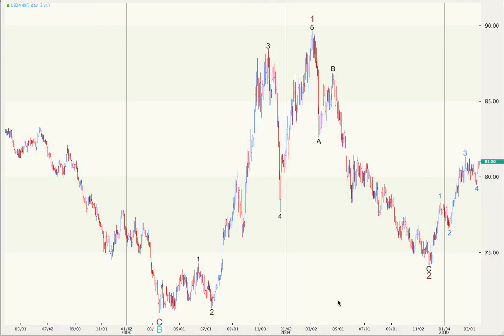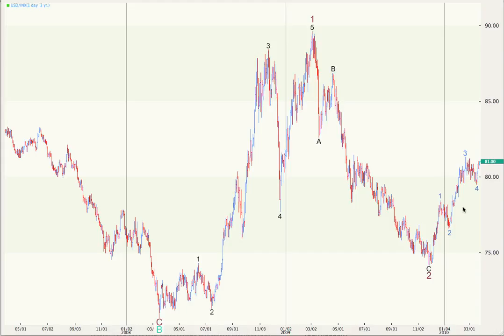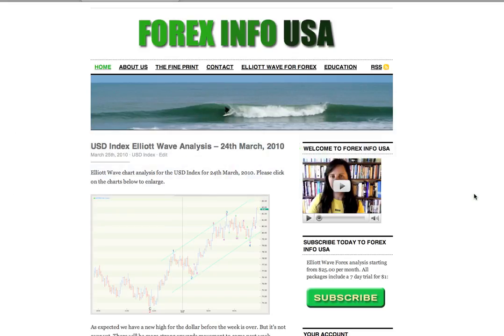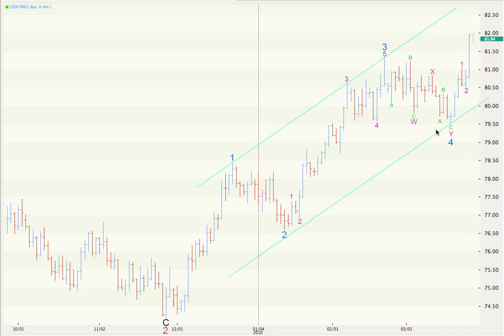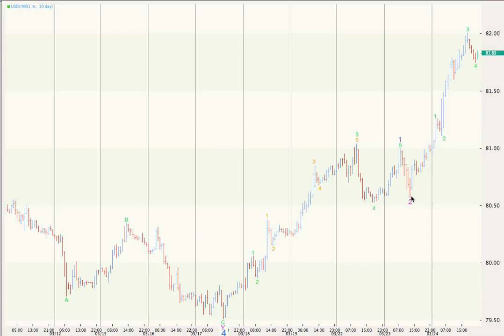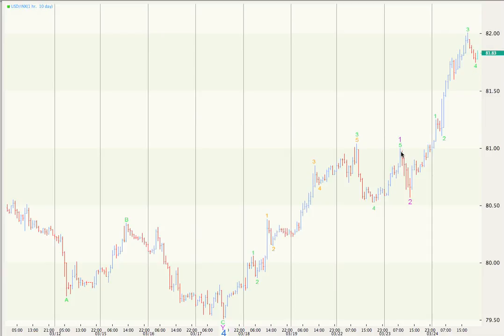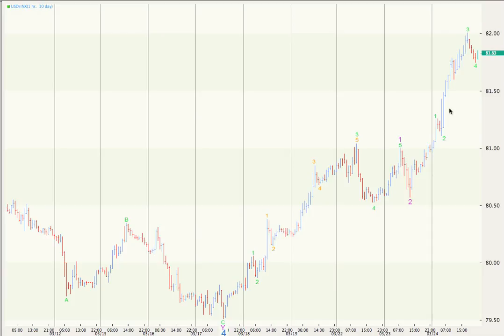USD Index 24th March, 2010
Technical analysis of the US dollar index from a pure Elliott wave perspective, for the New York trading session dated 24th March back for three years.